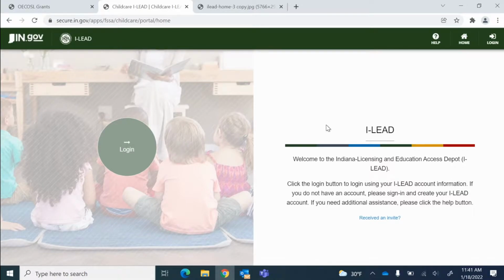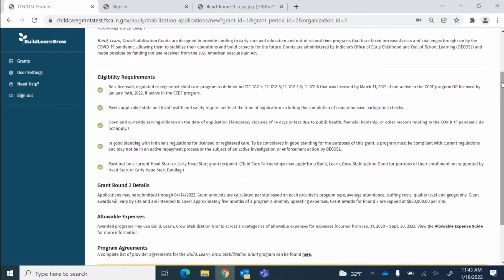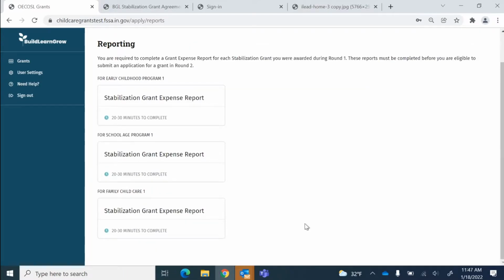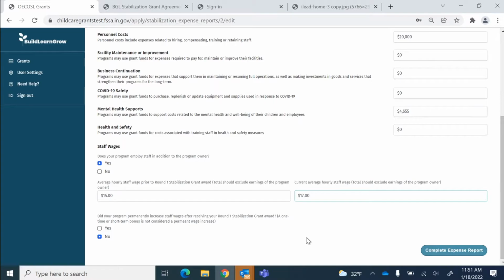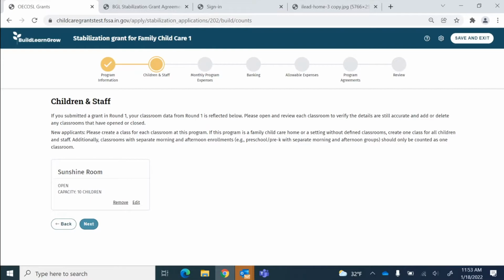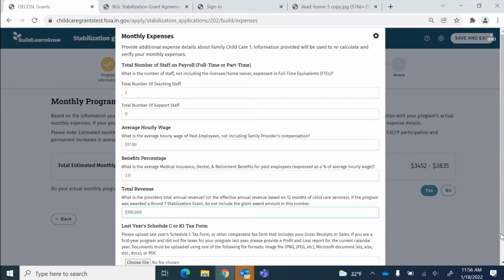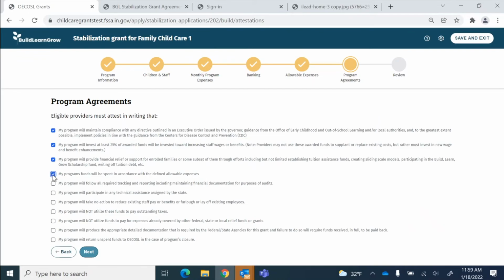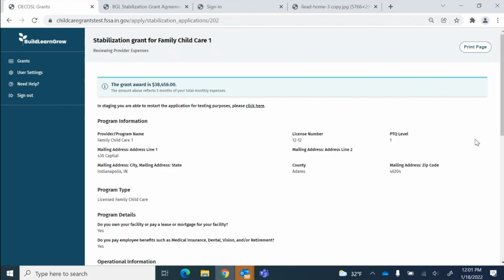Build, Lean, Grow Stabilization Grant Round 2 Application Process